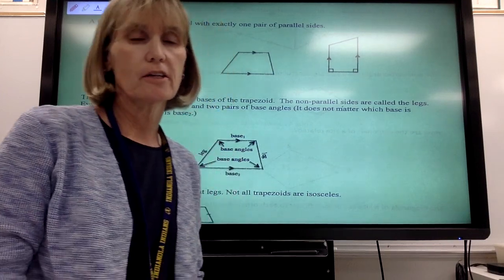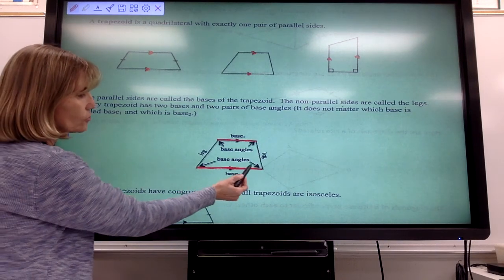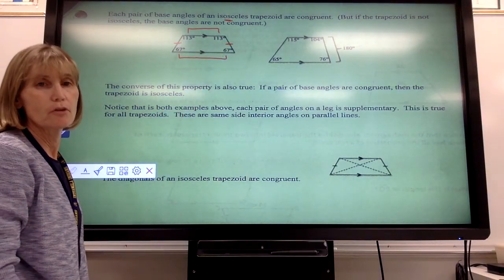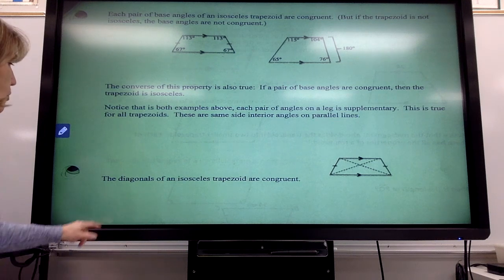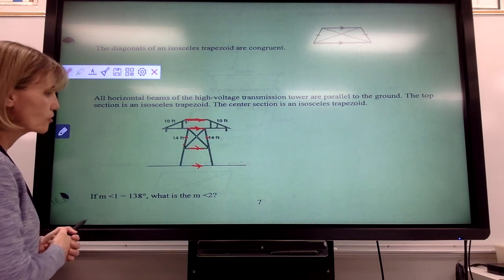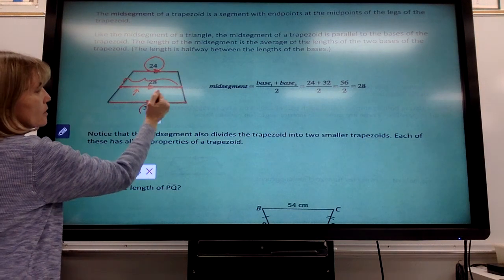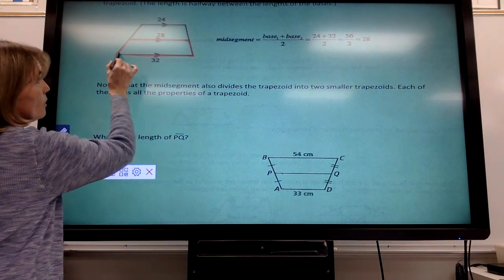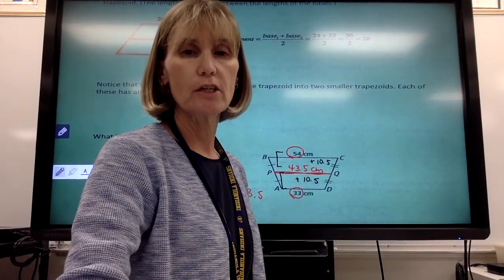6-2B Kites and Trapezoids